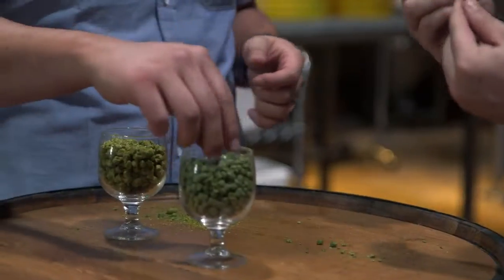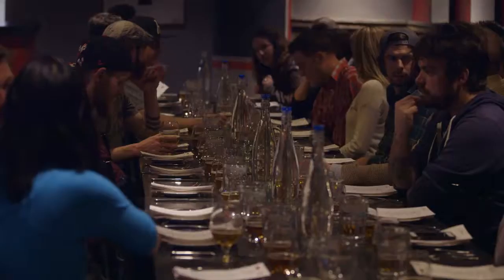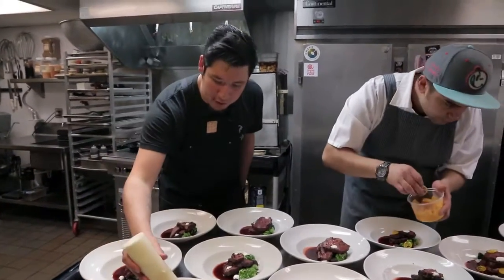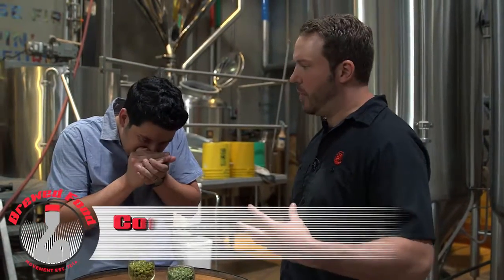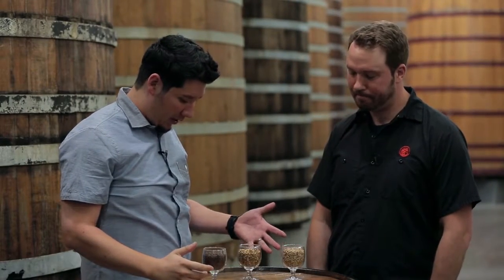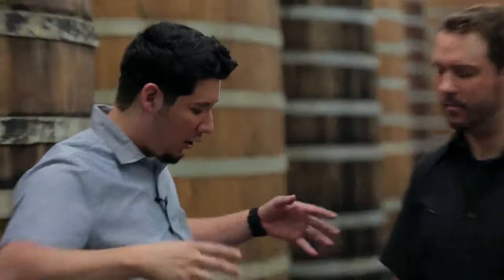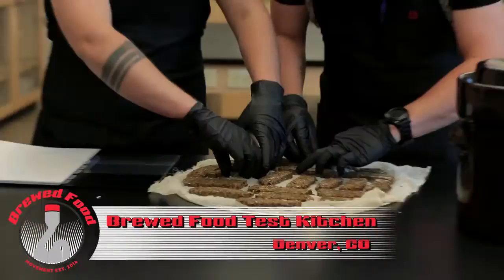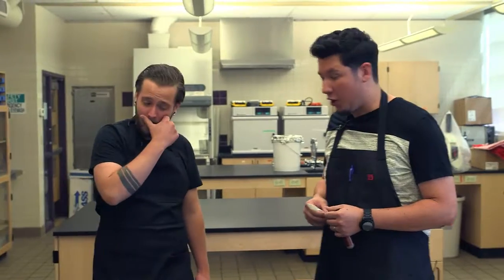Brewed Food Final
Chef & Certified Cicerone Jensen Cummings, founder of Brewed Food breaks it all down from brewhouse to test kitchen, to tasting panel to Brewing Dinner